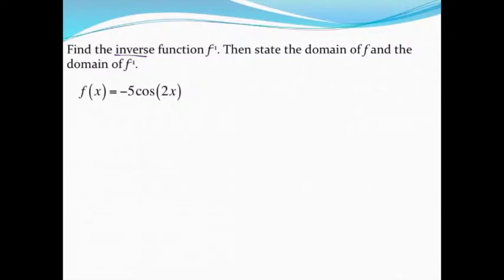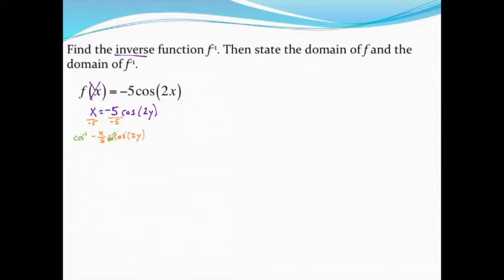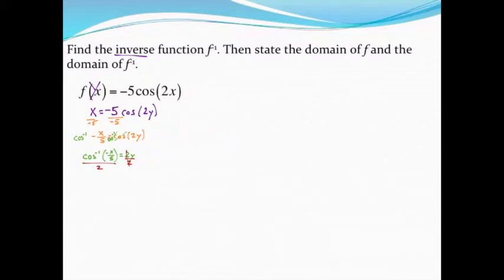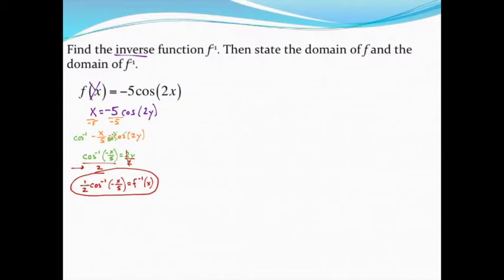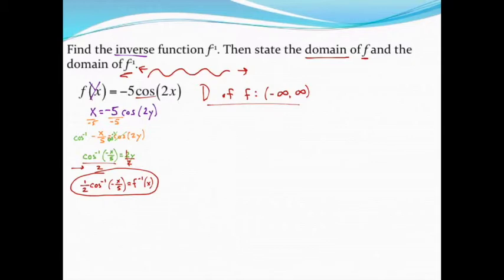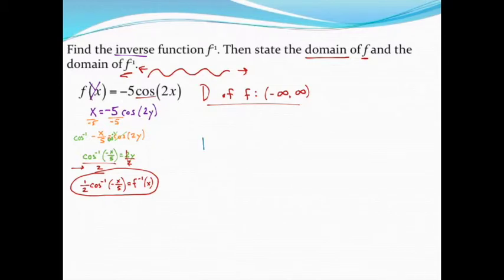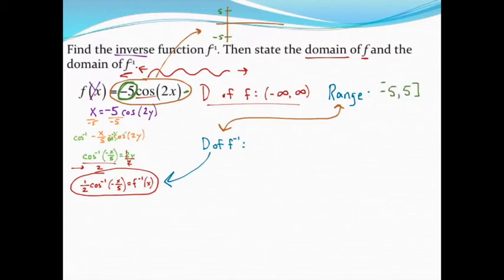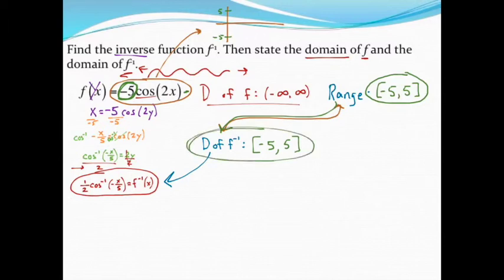Finding the inverse function of a trig function (1)